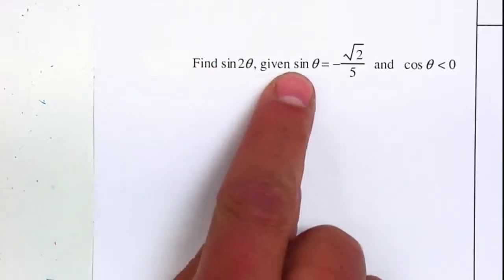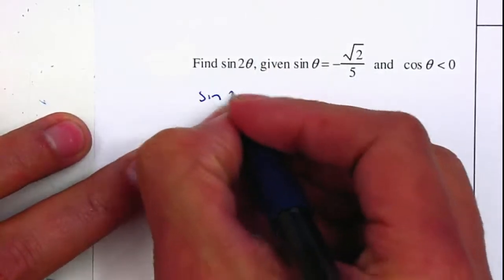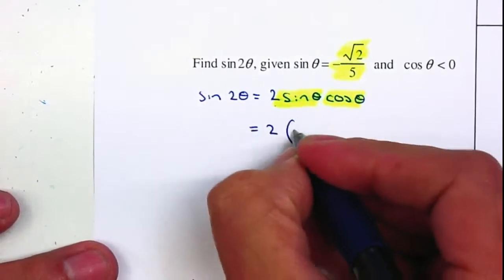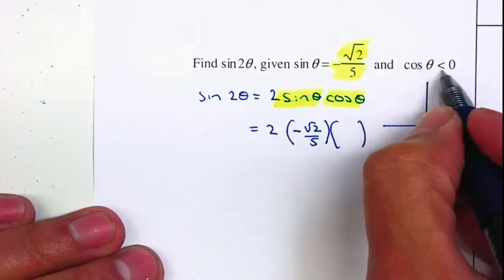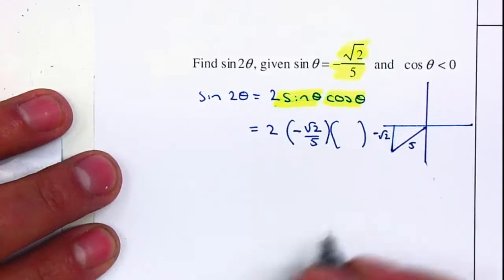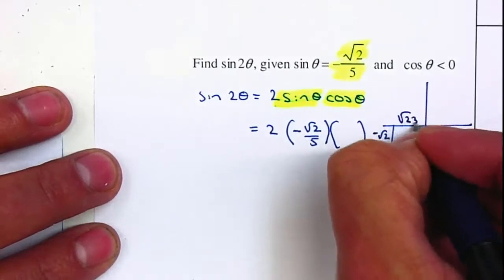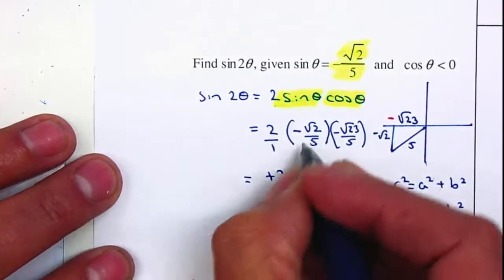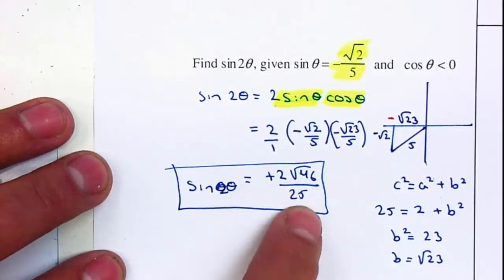P31 - Trig - Unit 6 - Double Angle Identities